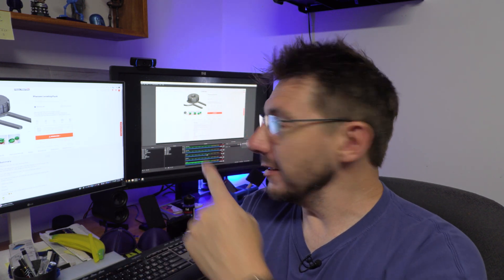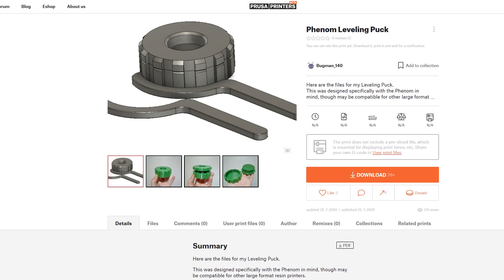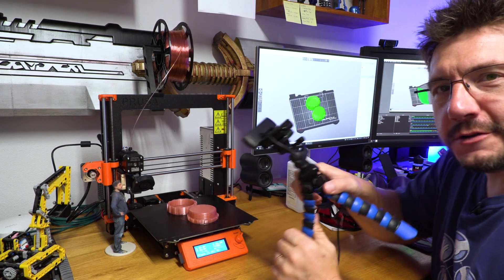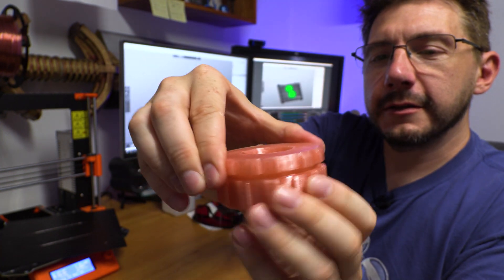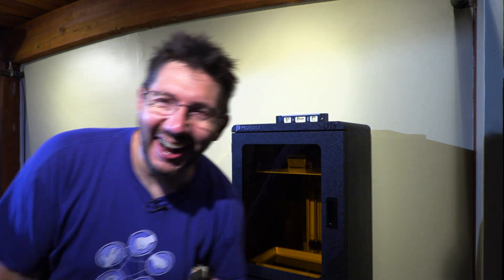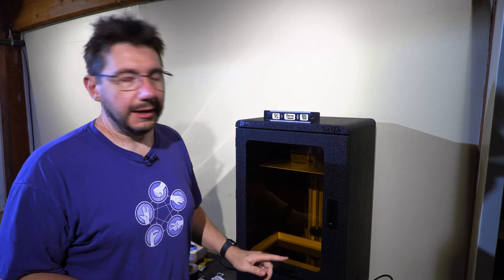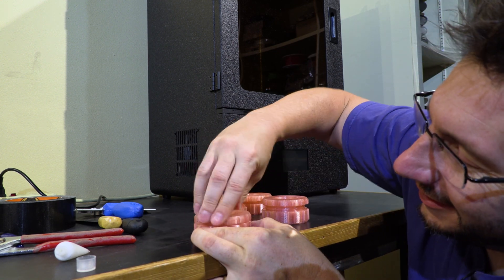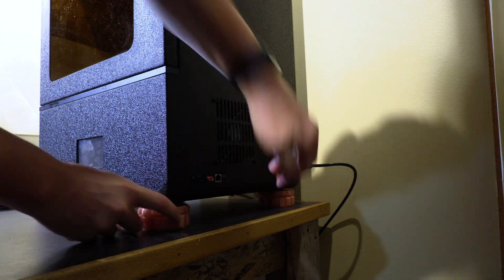HOW TO LEVEL YOUR RESIN 3D PRINTER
3D Printing with Resin means LEVELING YOUR PRINTER with a BUBBLE LEVEL. If it's not level, the resin in the tank won't be evening spread, and that could mean FAILED PRINTS. Thanks to Bugman_140, I printed leveling feet. Let's test them out!

Find Me Socially!

Want to send me something?
3D Printing Nerd
USA